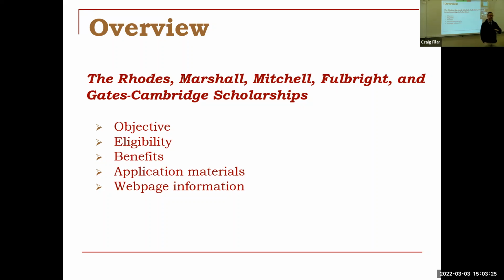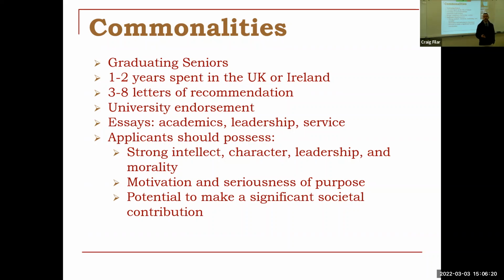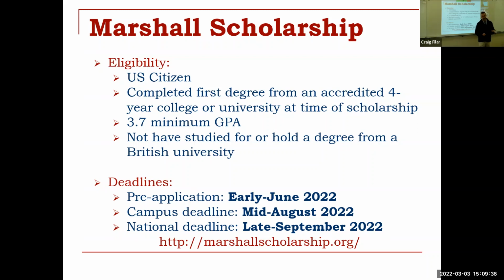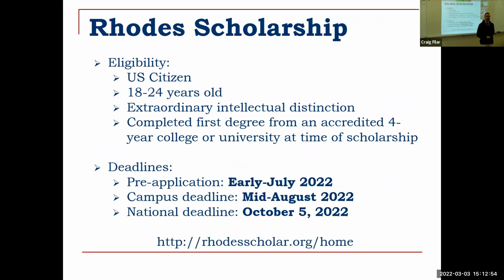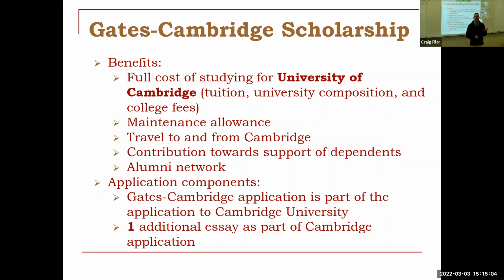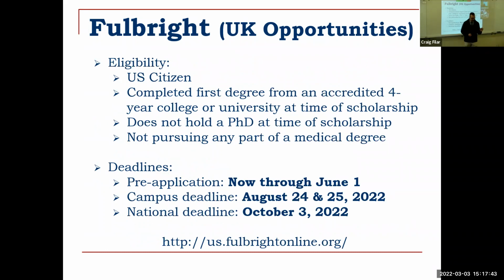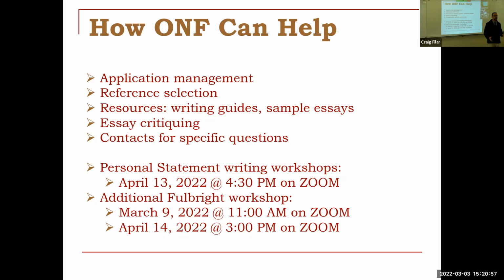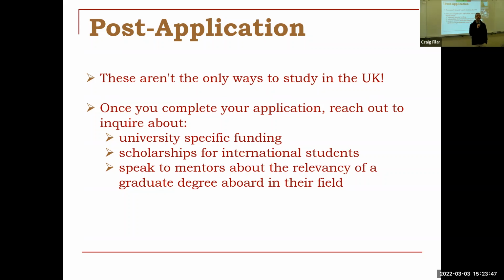Spring 2022 Presentation: Graduate Study in the UK and Ireland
Recorded March 3rd, 2022.